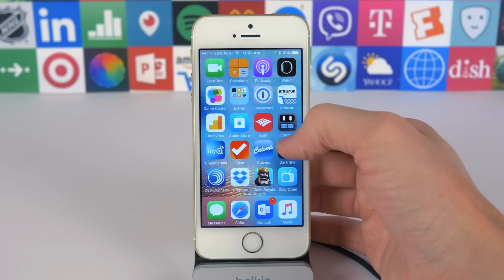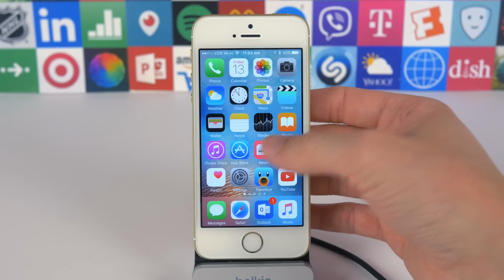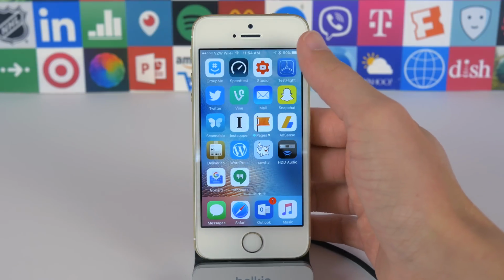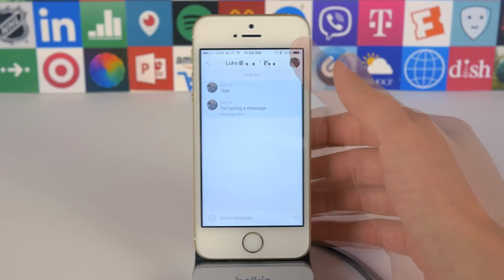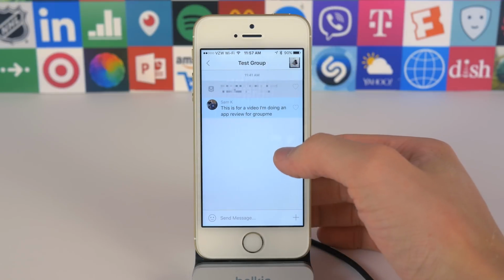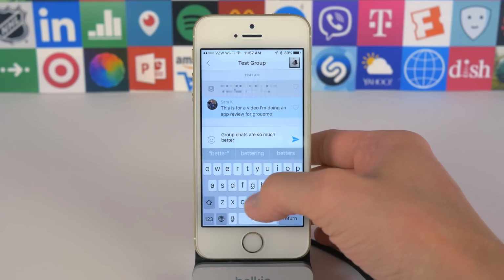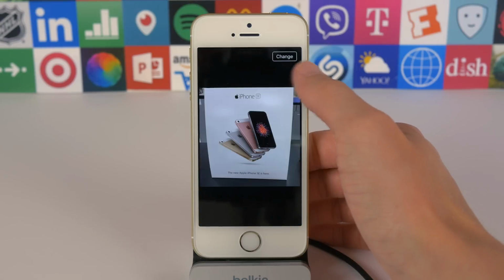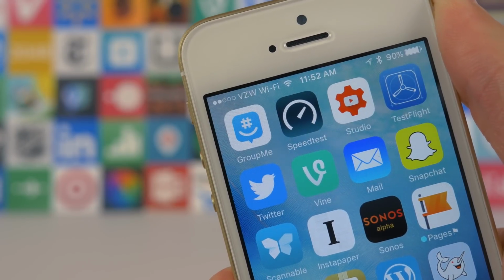Ep. 6: Messages - The (App) Upgrade!